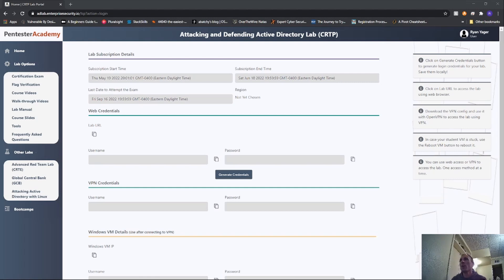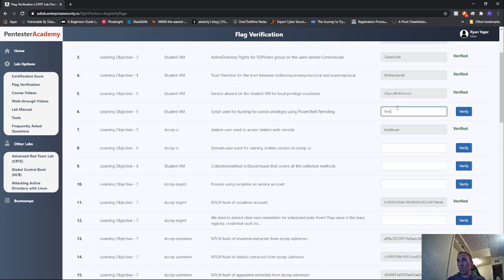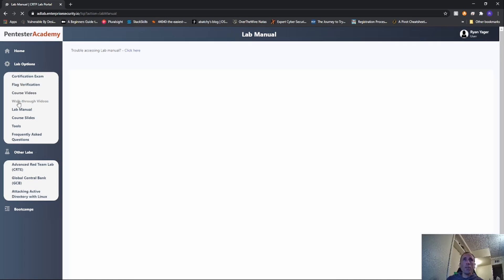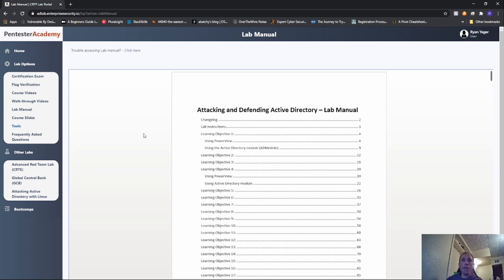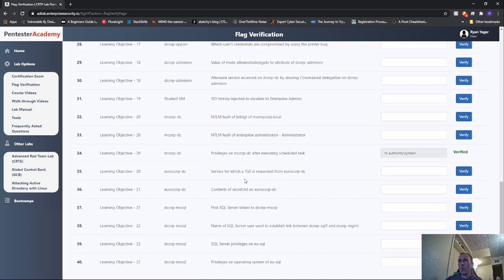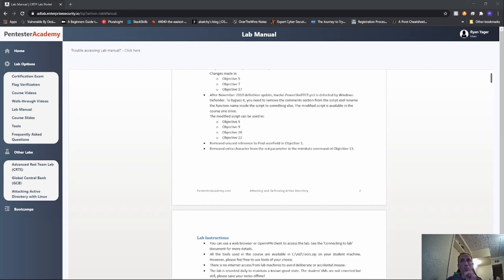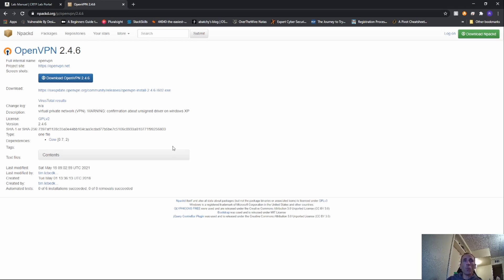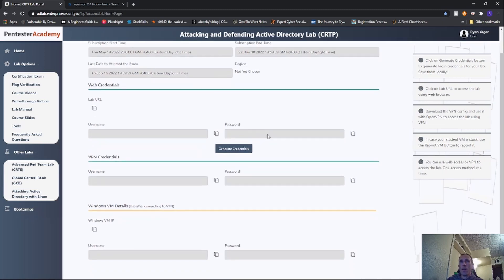CRTP Review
YOUTUBE10